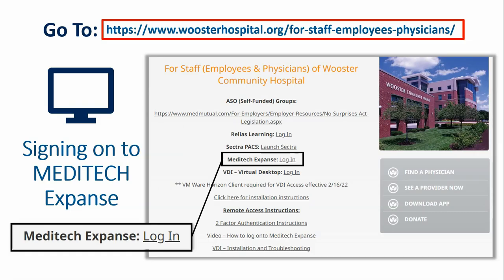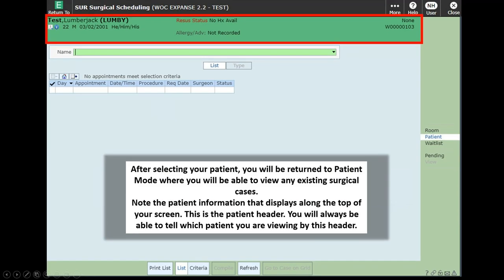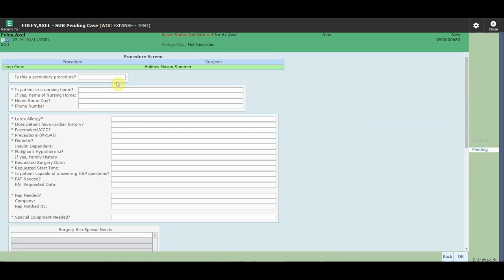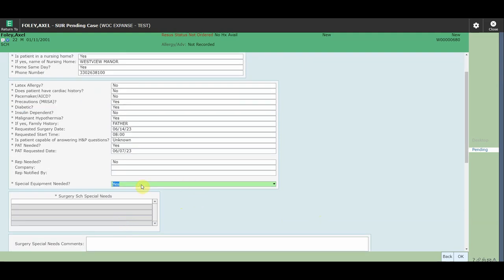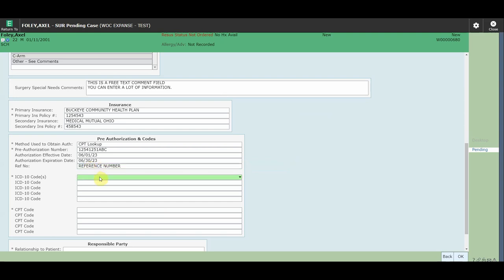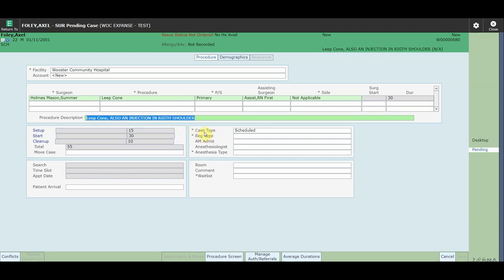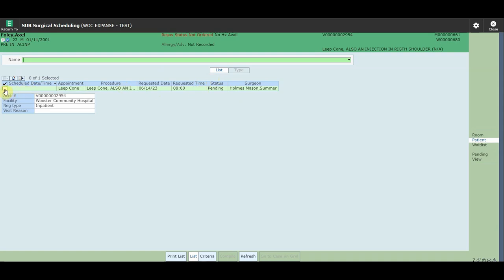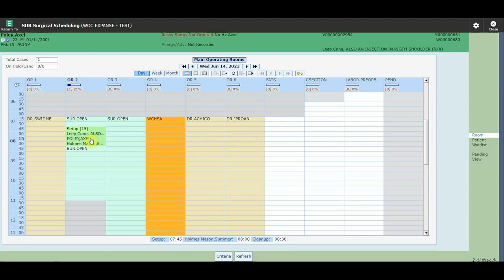Expanse Requesting a Surgery Case in SUR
This video will demonstrate how to use MEDITECH to request a surgery case with the WCH Surgery department.

Chapters:
0:00 Introduction
1:54 Signing on to MEDITECH Expanse
2:34 Accessing the SUR Scheduler Desktop
3:10 Finding  your patient
5:46 Creating a new patient
6:21 Entering a Surgery Request
17:10 Navigating the SUR Scheduler Desktop